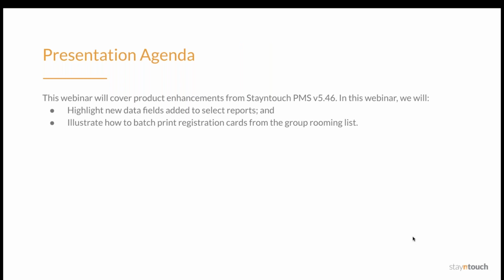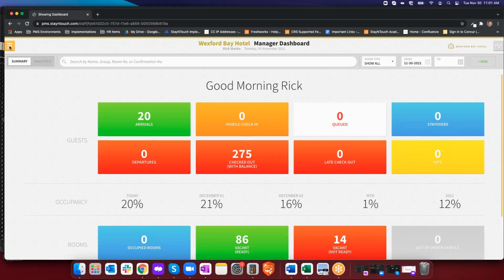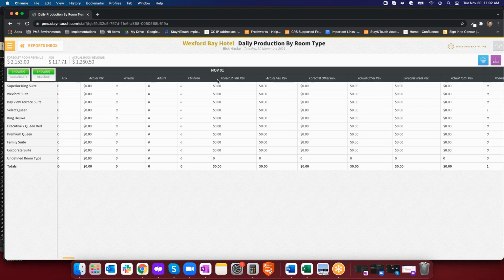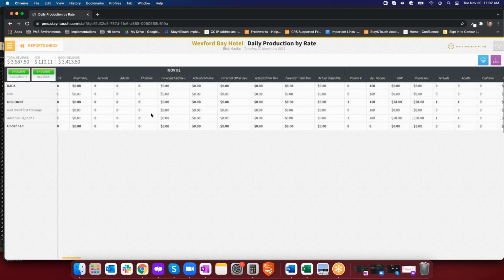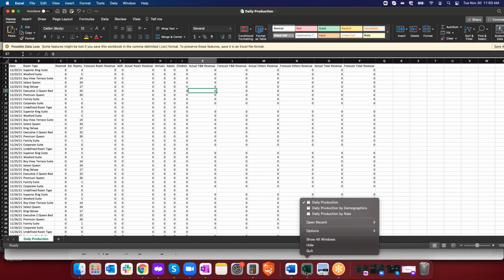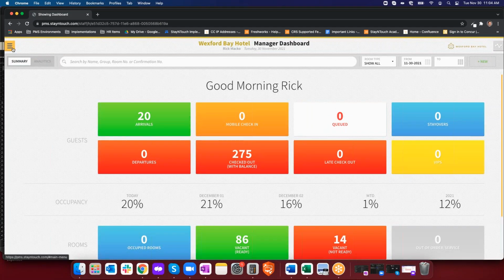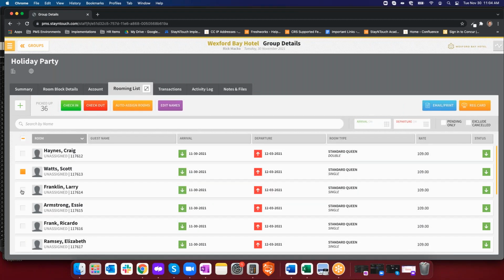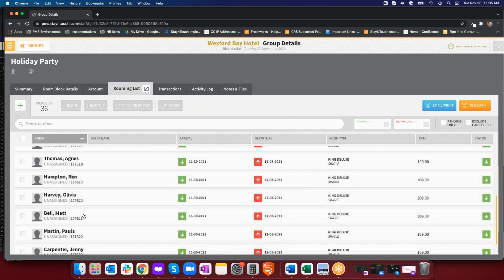Stayntouch Product Enhancements v5.46 Webinar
Discover the latest enhancements to the Stayntouch PMS in Stayntouch Product Enhancements v5.46: New Data Fields Added to Select Reports, Batch Print Registration Cards from Group Rooming List, & More!